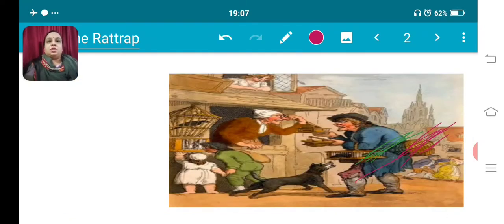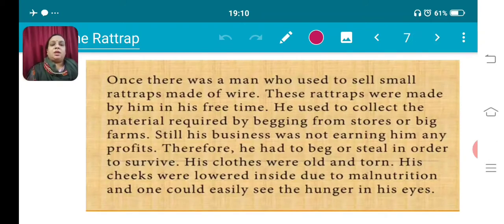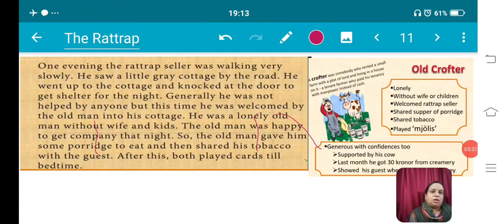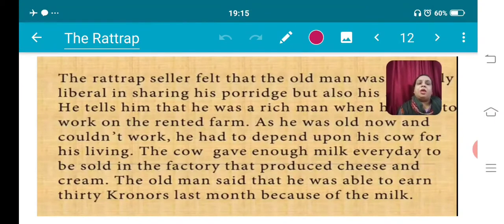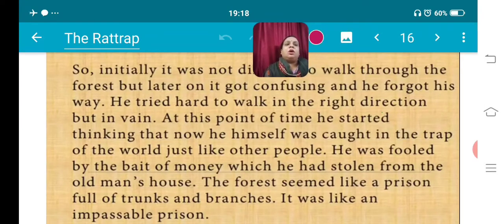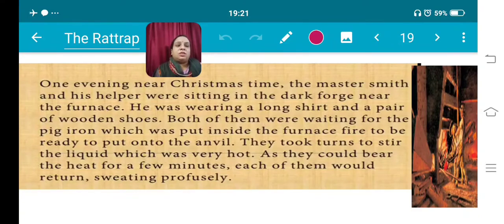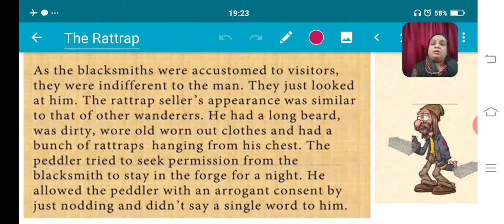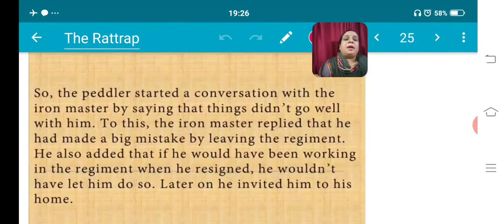The Rattrap(part-2) class 12